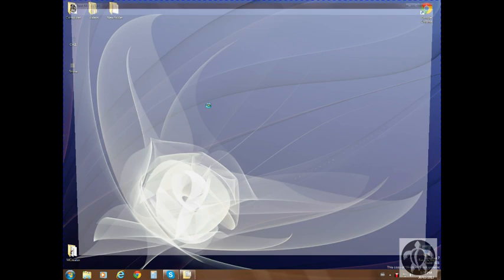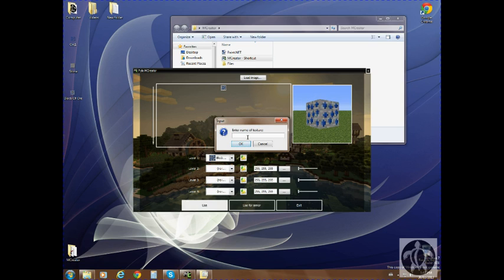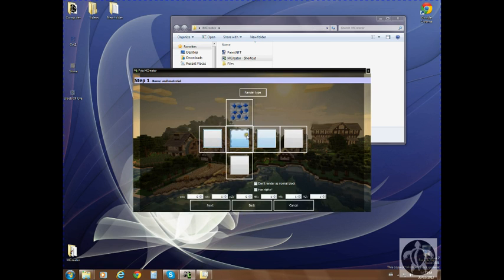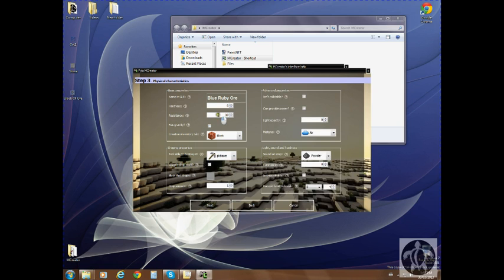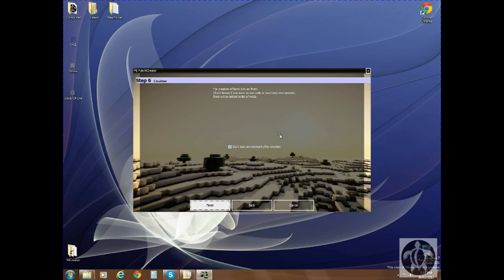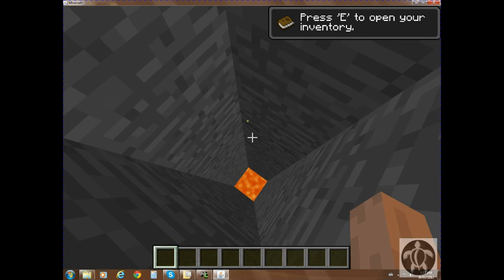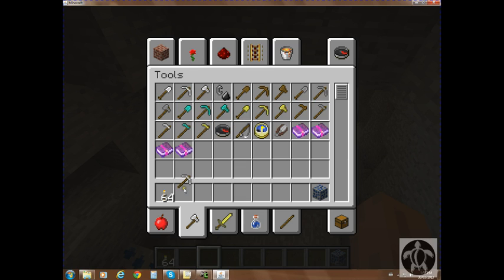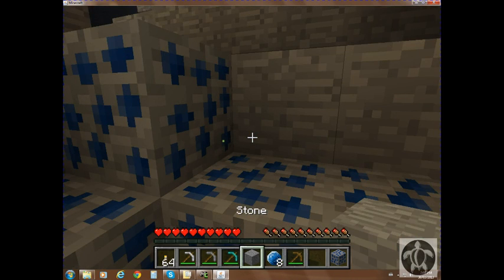MCreator - Tutorial 5 - Blocks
How to make a block in MCreator - Video Tutorial 5